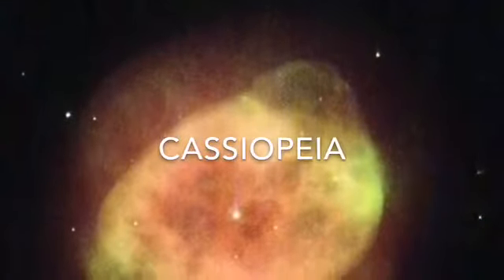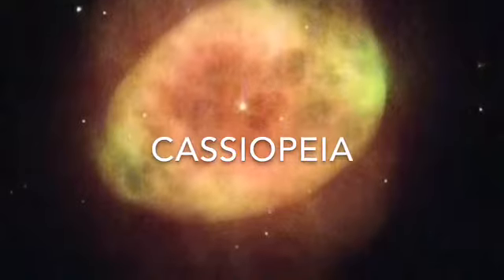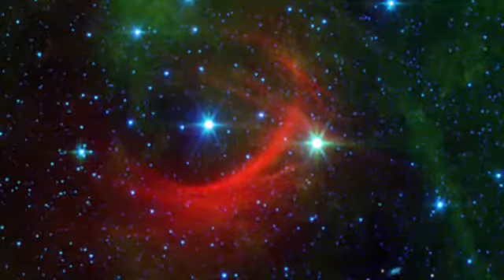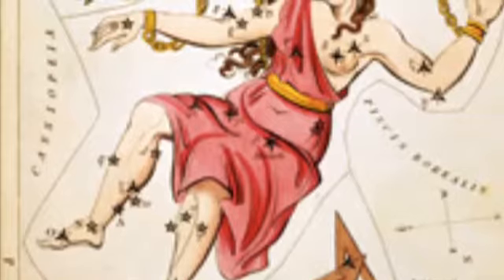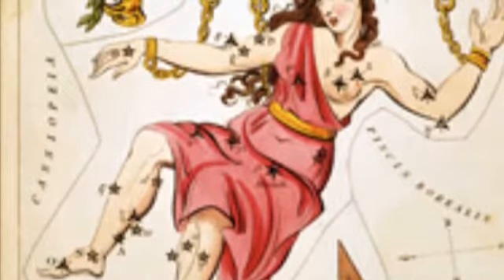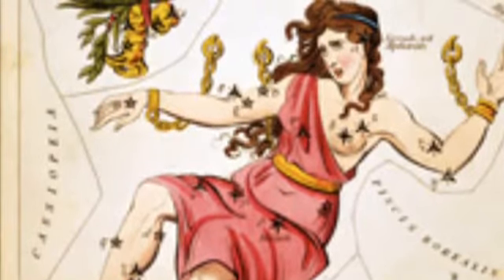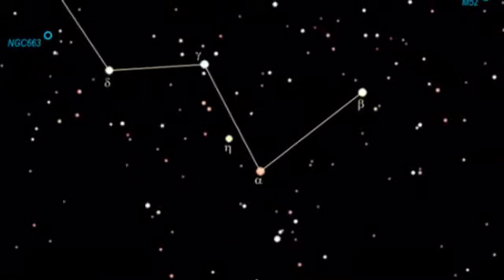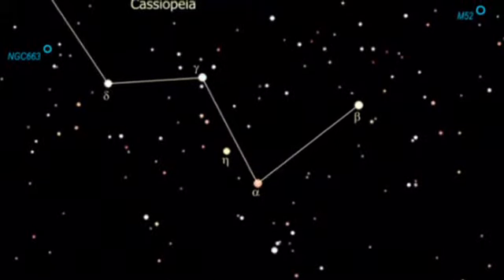Cassiopeia Presentation (Zach H)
A short documentary about the Cassiopeia Constellation